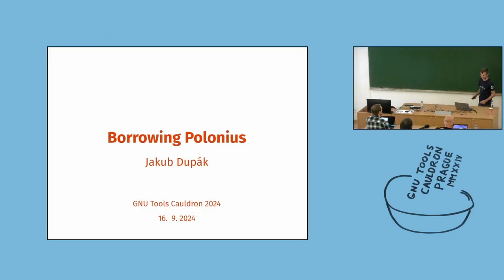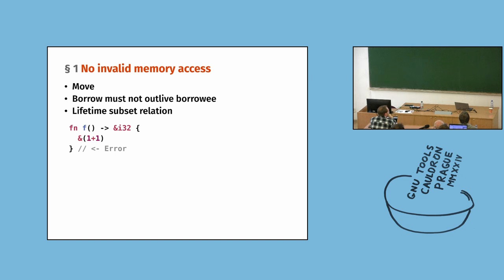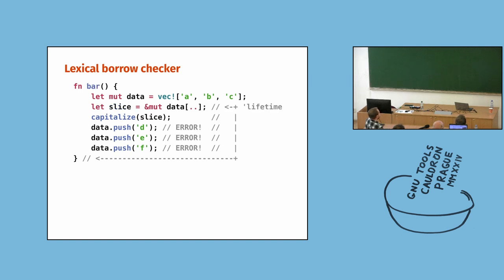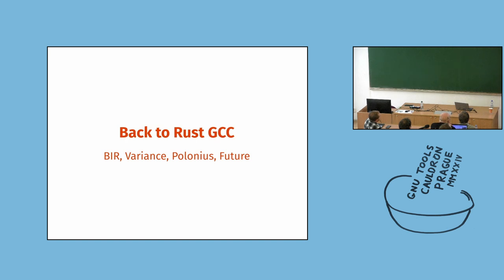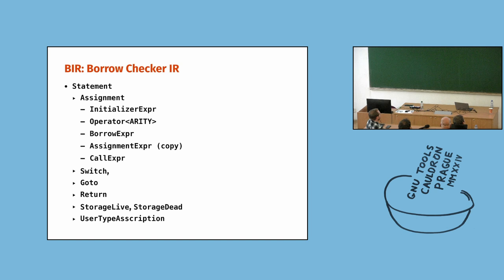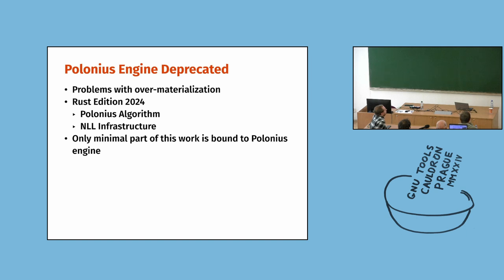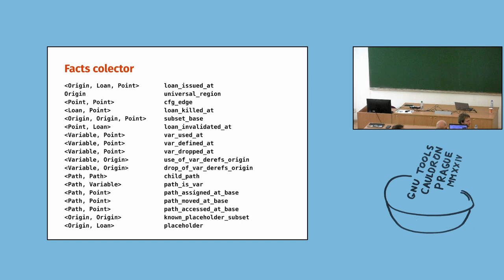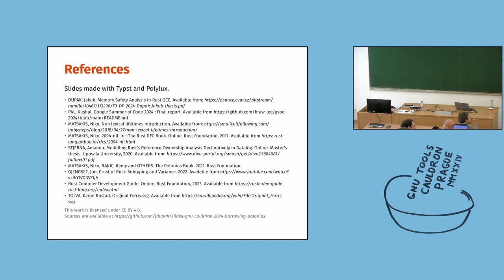Jakub Dupak: Borrowing Polonius (Rust GCC) - GNU Tools Cauldron 2024